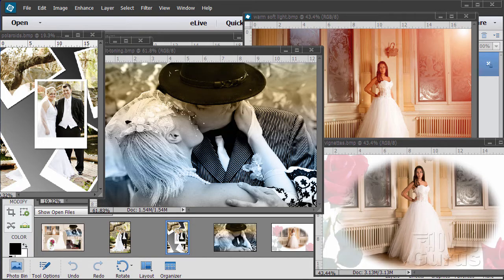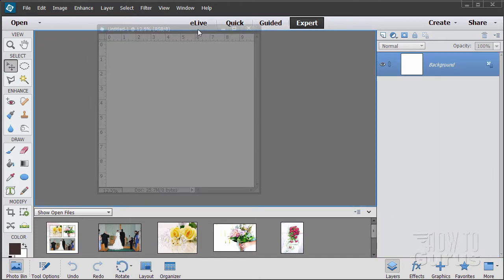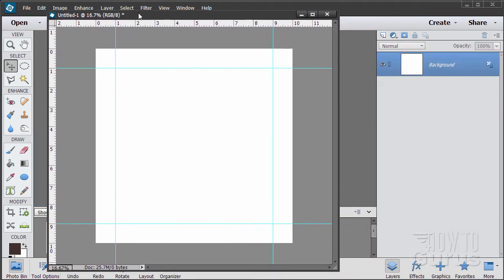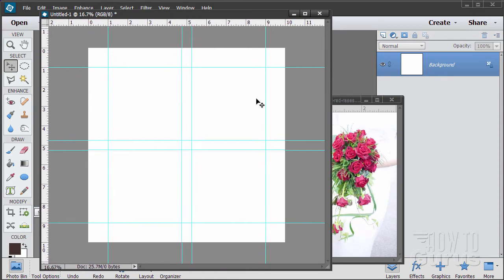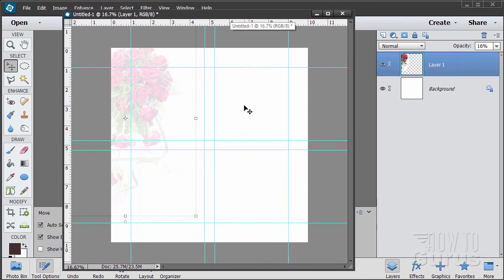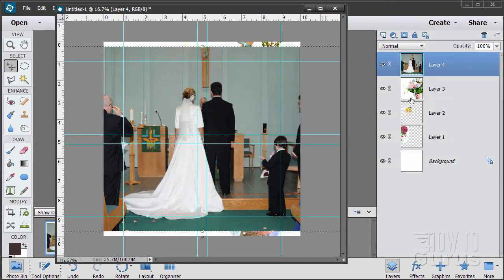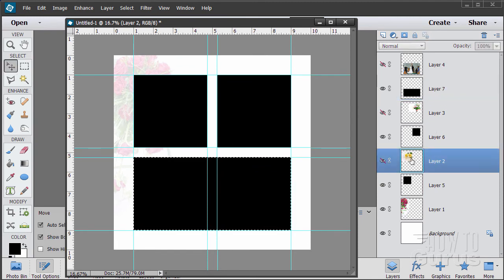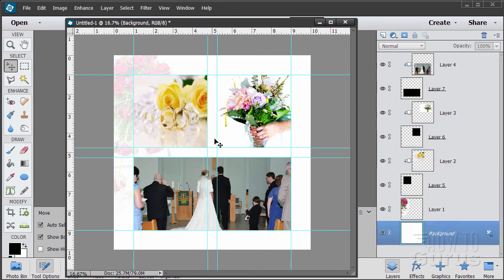How You Can Design a Wedding Album Page Layout in Photoshop Elements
Wedding album page layout Photoshop Elements. I show you how to create a layout for a wedding album page in Adobe Photoshop Elements.